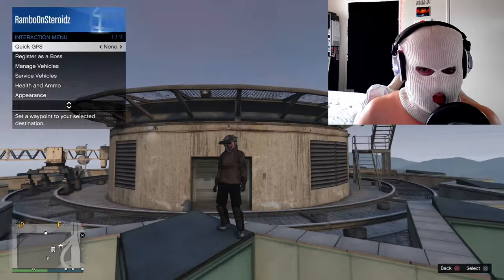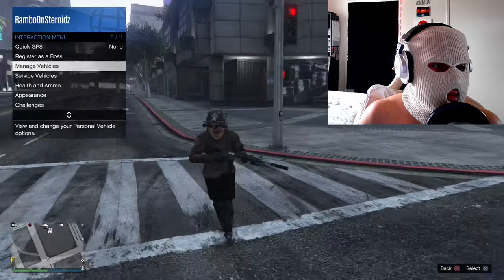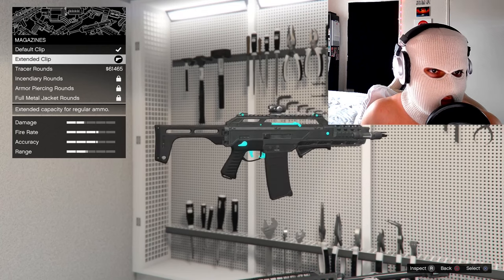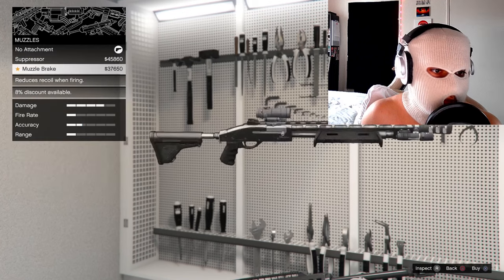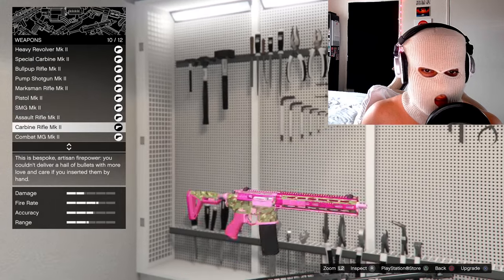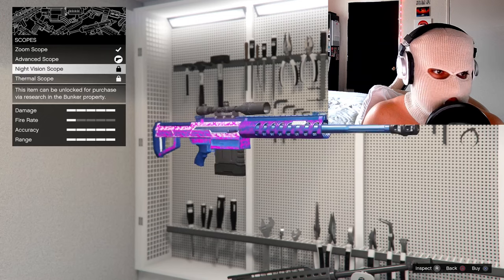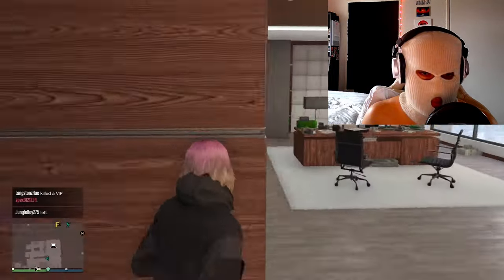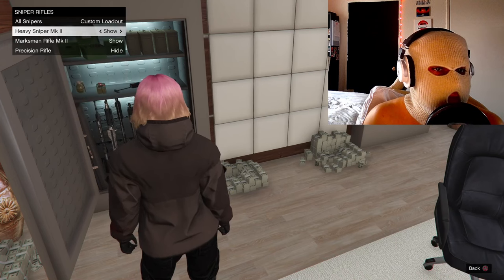BEST WEAPON LOADOUT!!! (GTA ONLINE) TUTORIAL- Guy in ski mask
hey guys im giving away the secret to the best weapon loadout in gta 5 online. i break down how to make it from the beginning. make sure you guys watch all the way to the end. if you have any thoughts please leave a comment. go watch my other videos if you enjoyed this one . here are my socials (: have a good day!